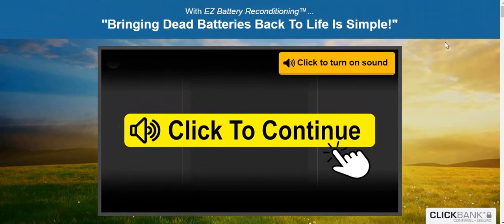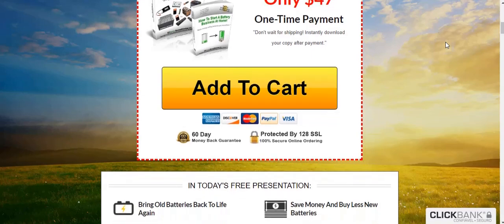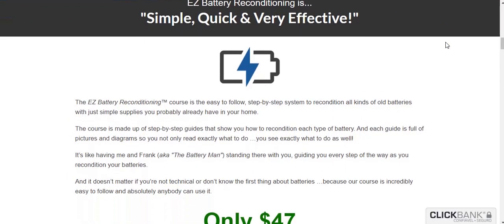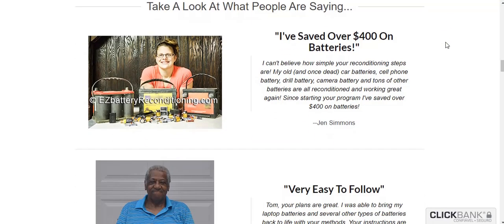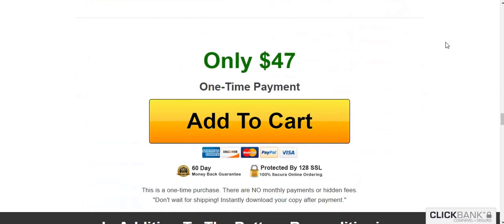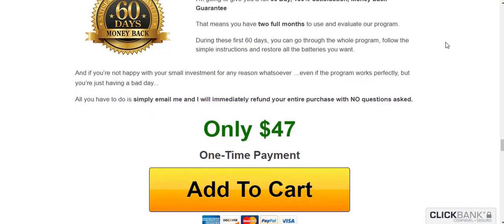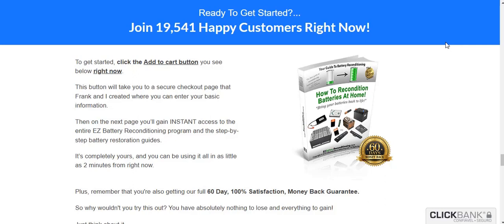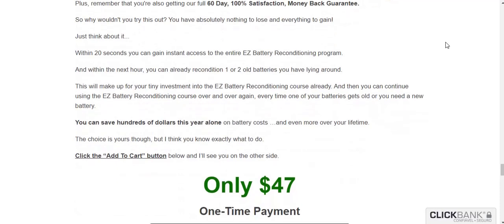EZ BATTERY RECONDITION - Ez Battery Recondition Review - FUL REVIEW- Ez Battery.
Ez Battery Recondition- Ez Battery Recondition Review - FUL REVIEW- Ez Battery Reconditioning Program- URGENT

👉 Ez Battery Reconditioning Review - What is?

It is a program that teaches you step by step how to bring your battery back to life and how long it can last. This program was created by an expert and in it you learn methods that really work. You do not need to have knowledge about electricity because in this course you will learn all the instructions in detail and with pictures. You will be able to recondition your car batteries, golf cart batteries, and household batteries as well.

👉 EZ Battery Reconditioning What is it?

EZ battery reconditioning is a 10 to 20 minute method to give new battery life to the batteries you already own.

Using simple tools like a multimeter, you will be able to test your batteries, revive those that are low performing and nearly twice the lifespan of a car, golf cart or ordinary medical home battery.

This method developed by Tom Ericson helped keep thousands of cars and other devices running and kept their battery pollutants out of the landfill.

👉 EZ Battery Reconditioning Really Works ?

Yes EZ Battery Reconditioning works even and you can see several testimonials from people who have had great results with the program.

More than 19,000 people used the method and managed to bring their batteries back to life.

If you apply everything that is taught in the EZ Battery Reconditioning program you will achieve great results.

👉 Ez Battery Reconditioning Program Review - Where to buy?

You should buy only on the official site, because this program is not sold on any other site. I left the official site link in the video description and also in the first comment. You can access this link with complete confidence.